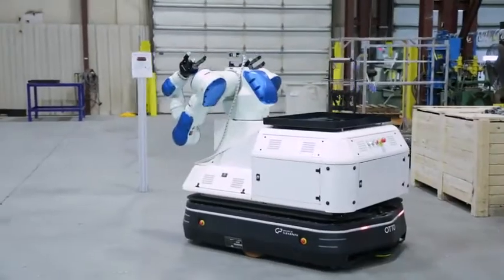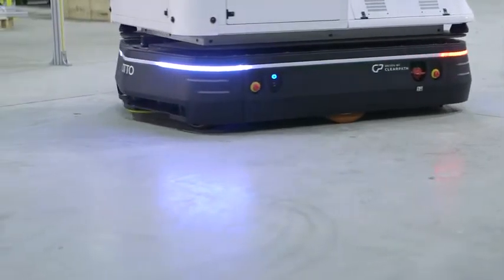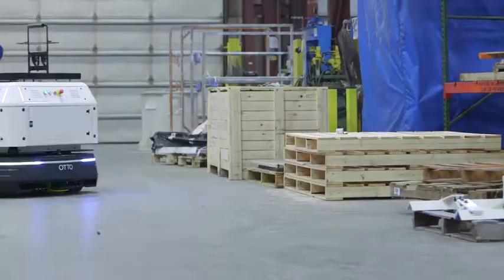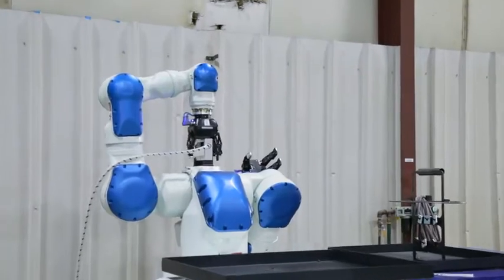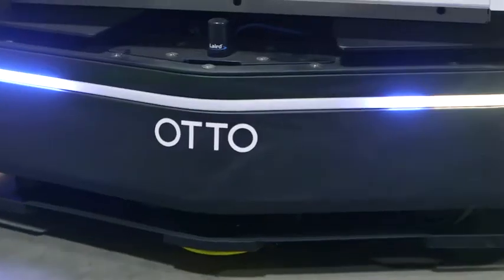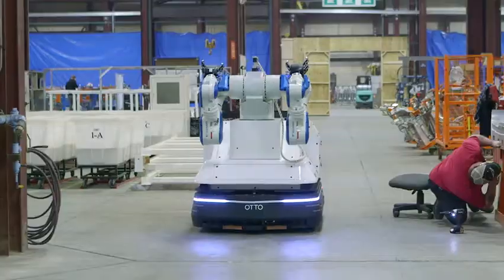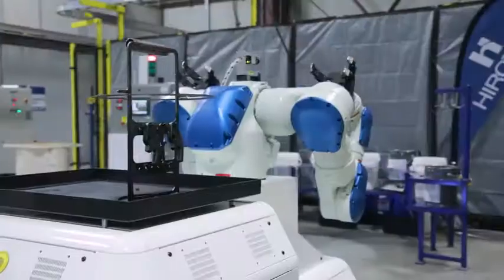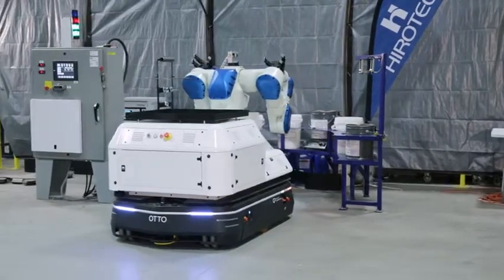HIROTEC AMERICA's journey towards lights-out manufacturing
HIROTEC AMERICA partnered with OTTO to automate their spare parts production as part of an overall strategic goal to achieve lights-out manufacturing for 24/7 operation. The OTTO 1500 Autonomous Mobile Robot (AMR) is used for automated material movement, while a Yaskawa Motoman dual-arm manipulator has been integrated onto the OTTO to pick up and dip parts in black oxide for corrosion protection.